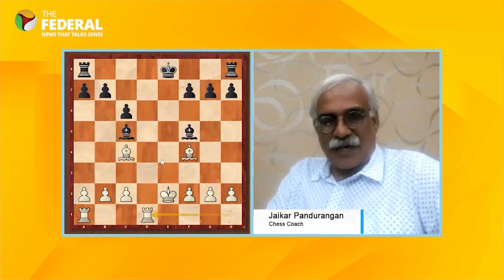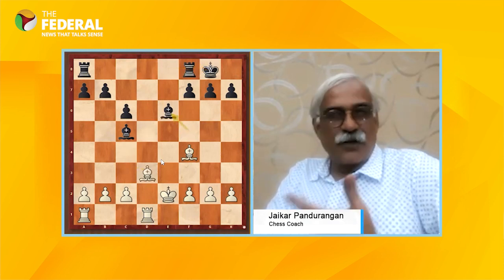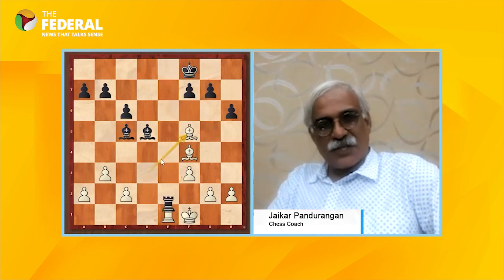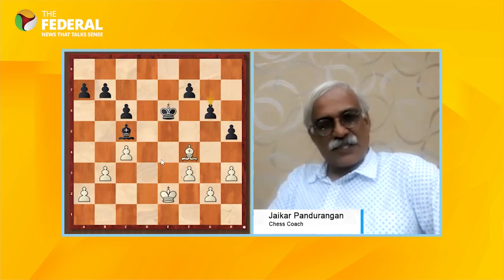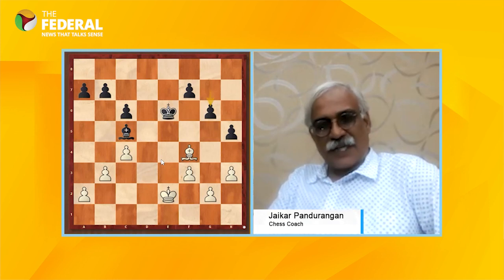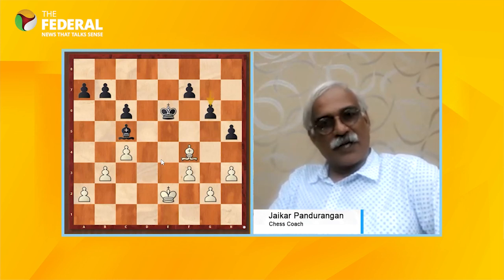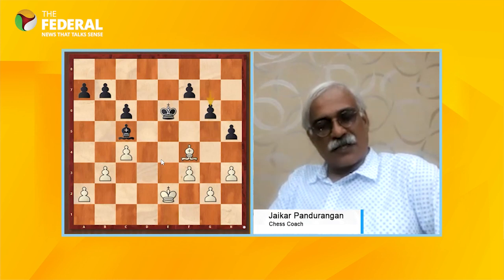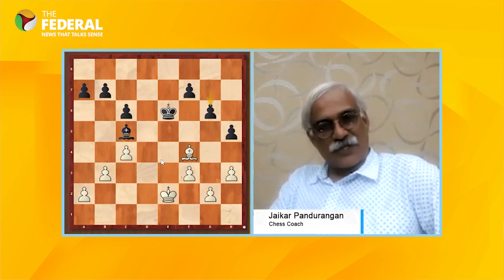Praggnanandhaa vs Carlsen: Expert decodes the game | The Federal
Indian prodigy Praggnanandhaa and Magnus Carlsen played out a draw in the 2nd game of the Chess World Cup final. The duo are set to face off in the 3rd game as the final heads towards a grandstand finish. Chess trainer Jaikar Pandurangan decodes the game exclusively on The Federal.